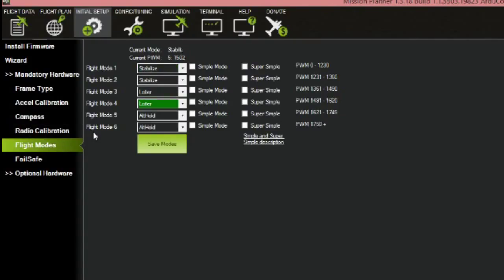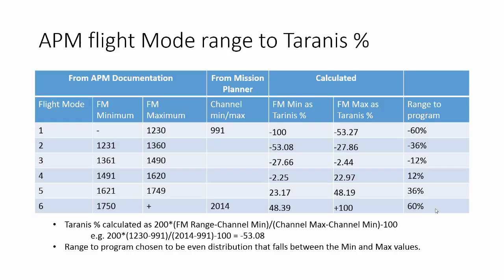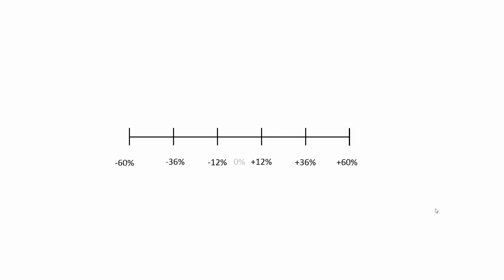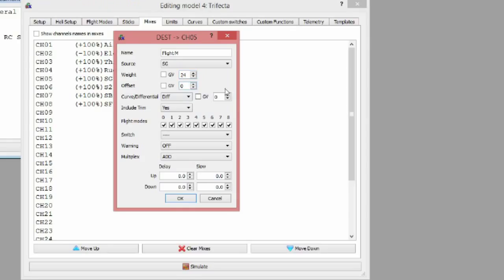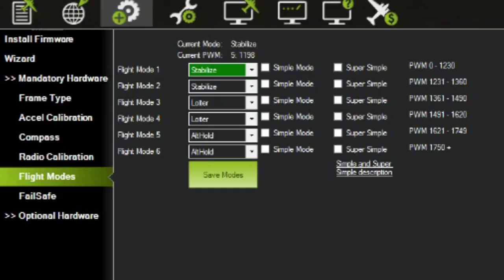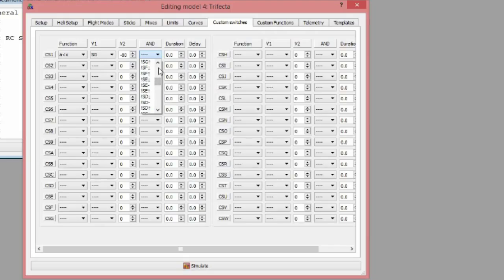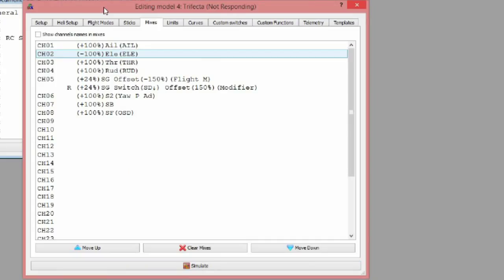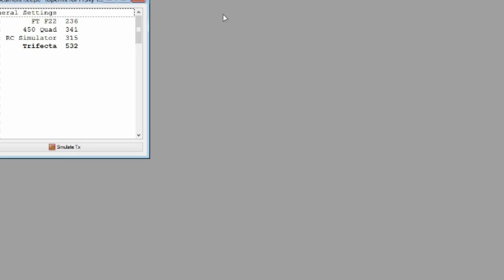6 APM Flight Modes on a Frsky Taranis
After a crash when my Quantum Trifecta lost GPS lock while in loiter mode, I thought I'd have a method to switch to a set of flight modes that didn't require GPS if lock was lost.

This was a logfical puzzle I wanted to solve. How do I do this with my Frsky Taranis.

I can't see me using 6 flight modes normally but having the ability to have the versatility may be useful.

This exercise was partly to see if I could set up the Taranis for 6 flight modes. I had watched other videos on YouTube and while they said what to do, they didn't explain why, so I tried to get it clear in my head and various ways of doing the same thing.

Details for setting up flight mode tracks and a link to sound files can be found

Creating your own can be done at the AT&T Natural Voices

The tracks then need to be copied to the sounds directory on the Taranis before they can be selected and used.